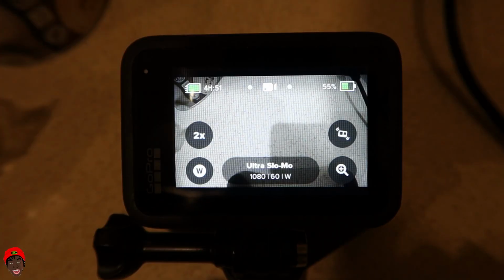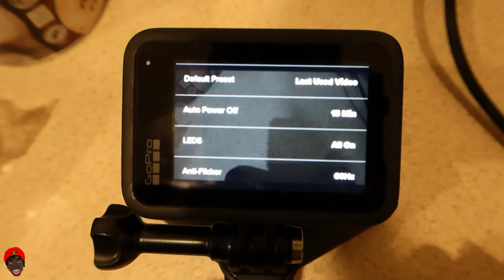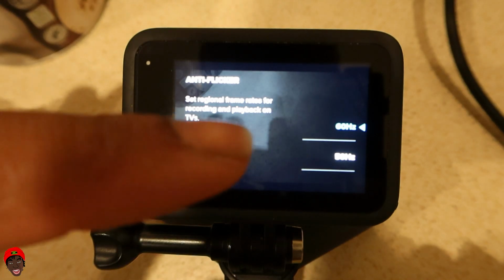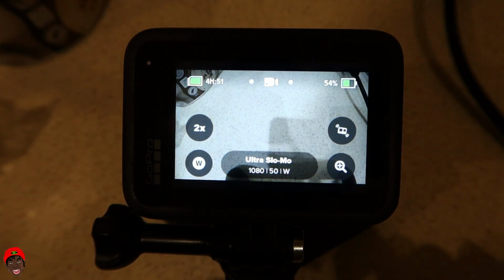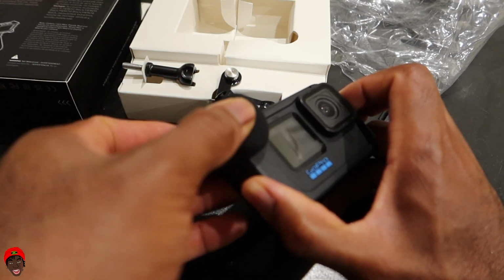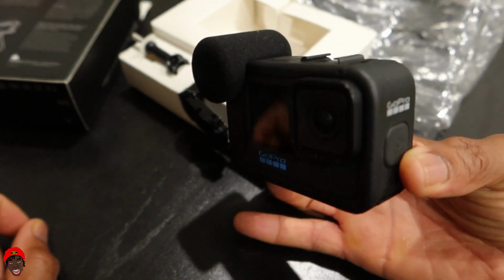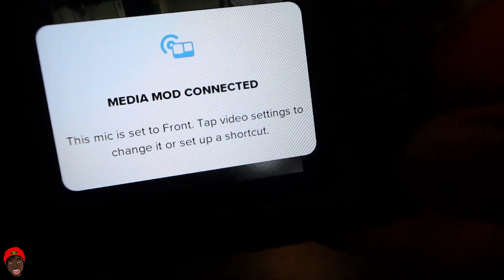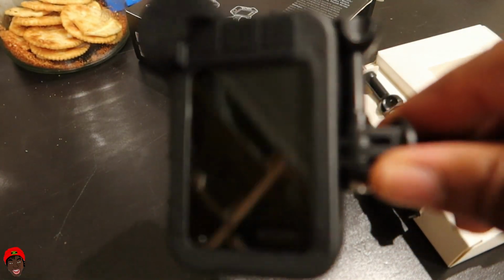How To Fix GoPro Light Flicker! GoPro Media Mod Test | Ballina NSW Australia 🇦🇺